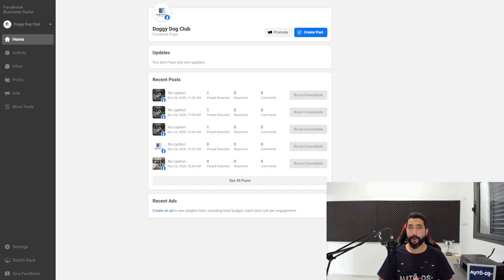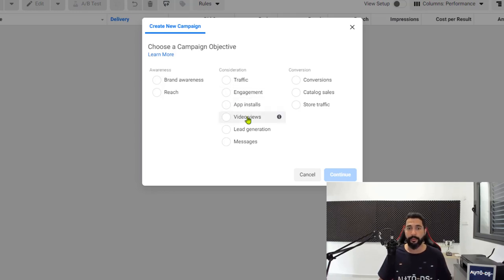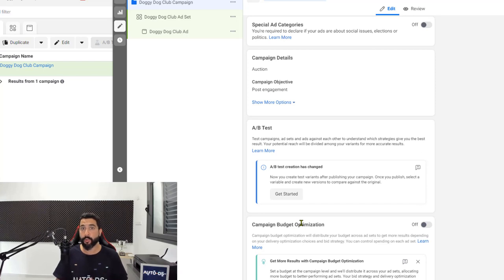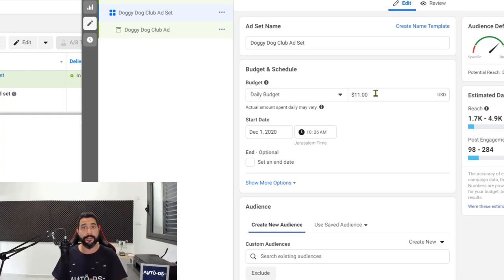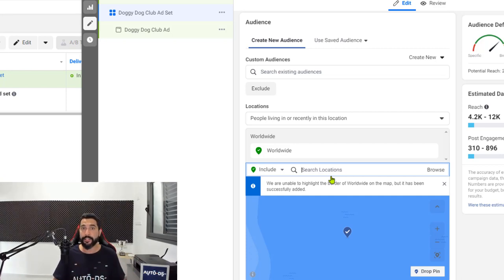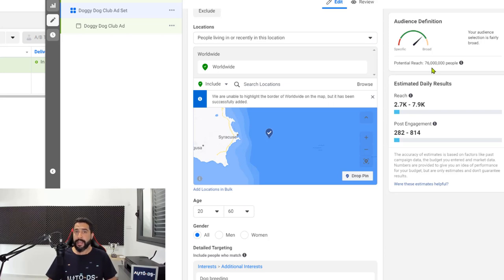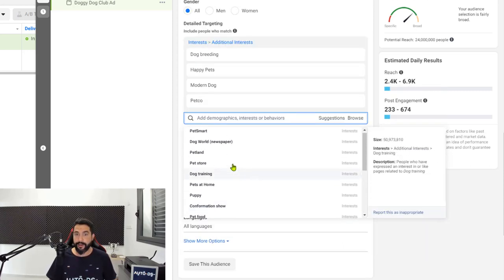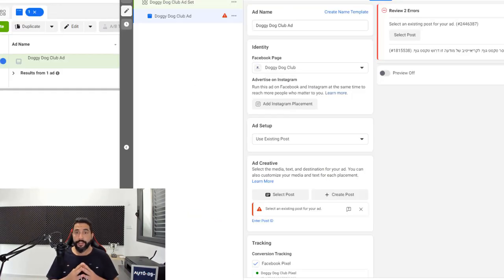How To Configure Facebook Campaign Goals & Ad Set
Now that we have created and set up our Facebook ads account, it's time to create and configure a campaign that will contain our goals and ad sets targeting different Facebook audiences.

✅ Sell These Right Now - The HOTTEST Dropshipping Products